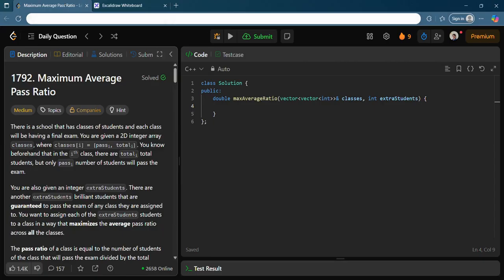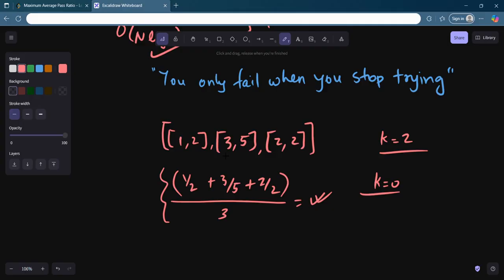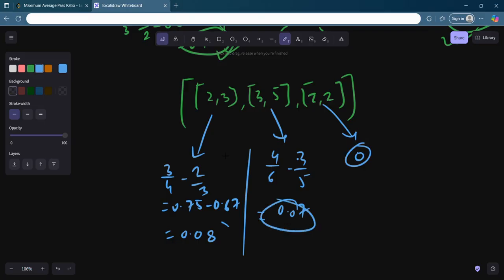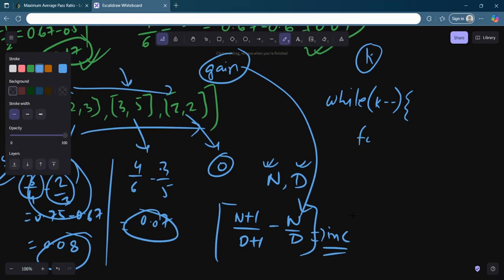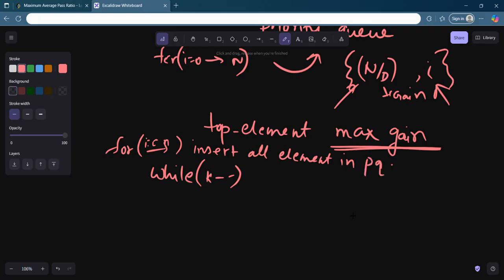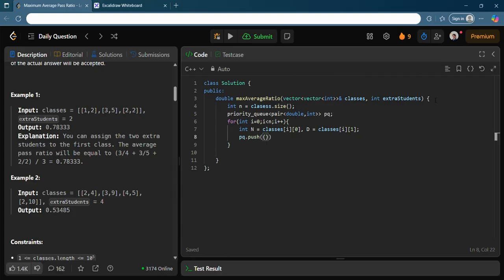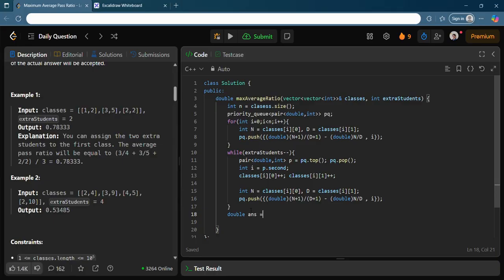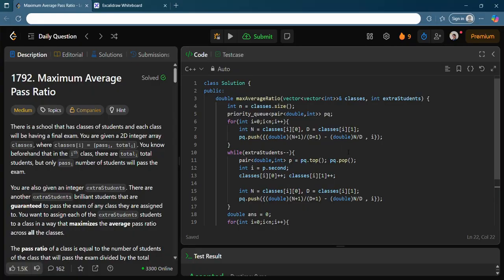1792. Maximum Average Pass Ratio | Greedy - Priority queue | Leetcode Daily Challenge | potd